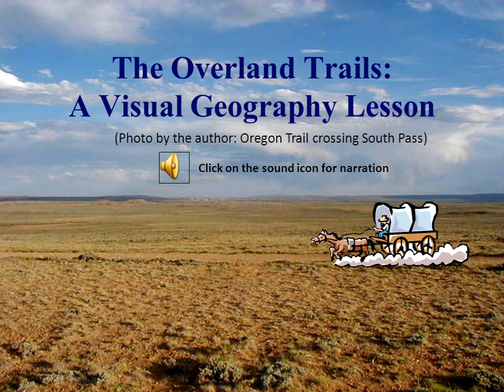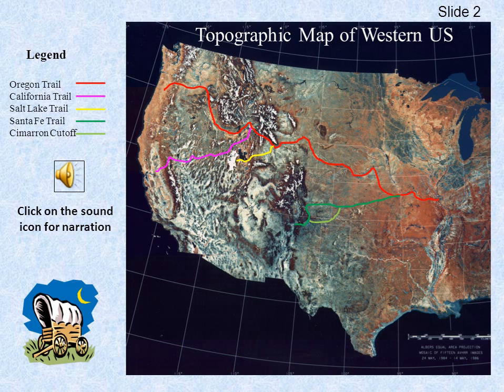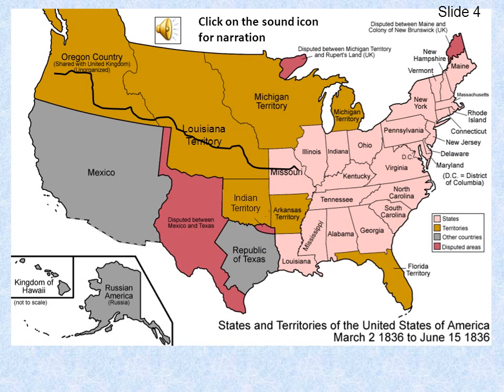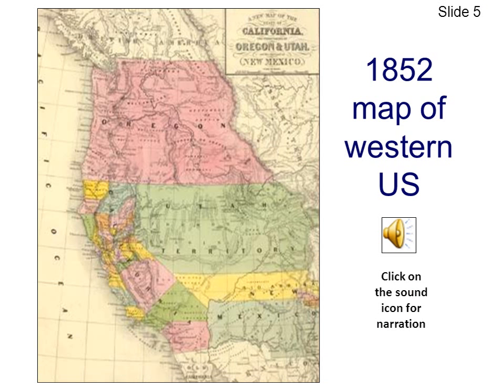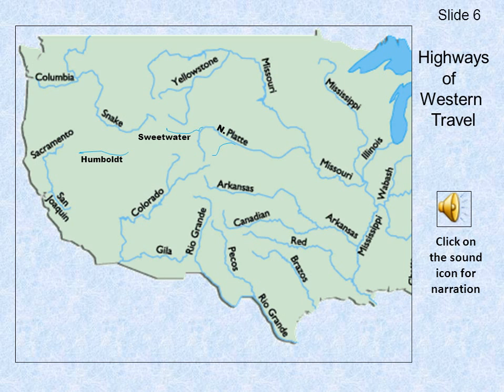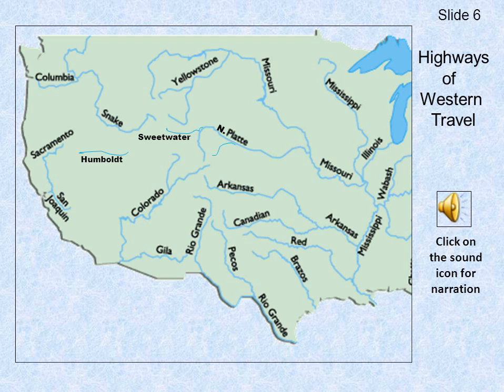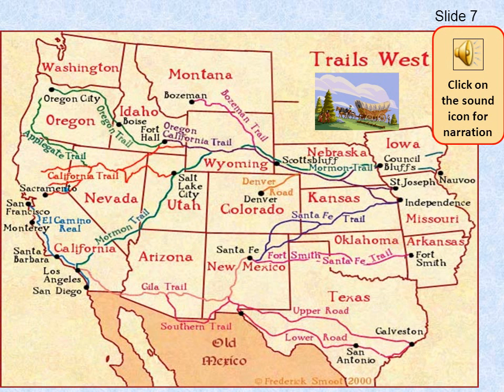Oregon Trail Geography with na